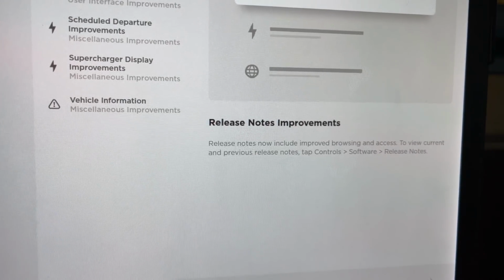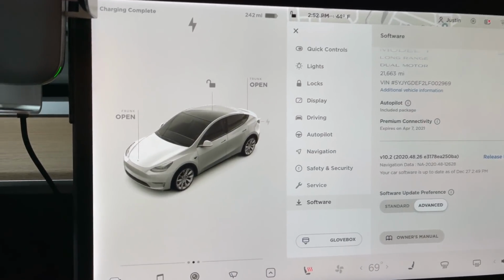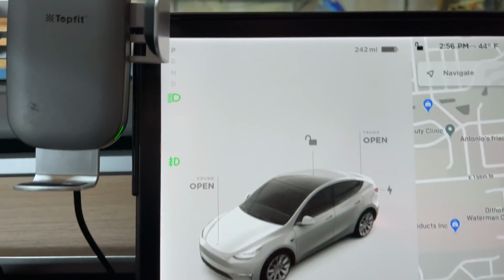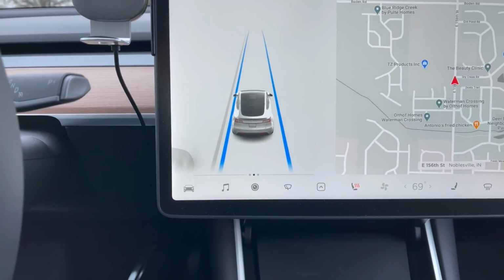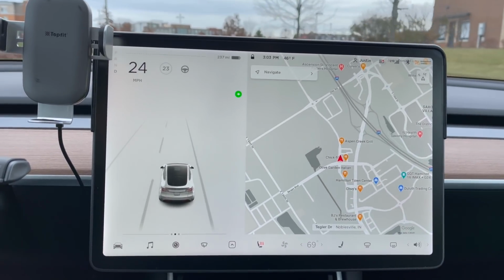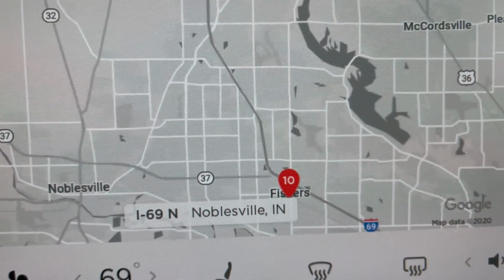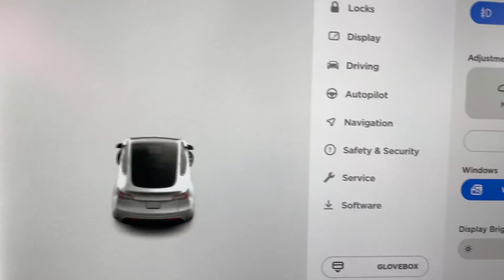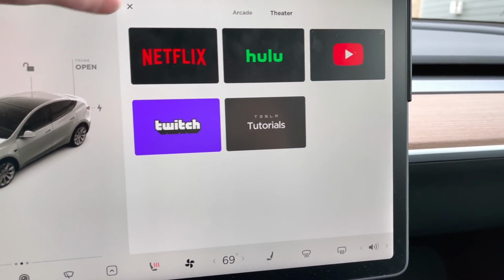Tesla Model Y - Holiday Software Release 2020.48.25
After much anticipation, our Tesla Model Y finally received the Holiday software release. When these software updates come out, they come in waves and we received ours several days after the first reports.

Elon Musk did hype this update quite a bit, which is why it is no surprise the underwhelming response we have seen from Tesla Model Y and Model 3 owners.

Due to the pandemic, it appears that this is a lite release, with only limited updates finding their way to the release. It turns out that the bigger items that were anticipated on this release were not included and will be added to a future update.

We hope to see some of the things we had hoped for find their way into the next update in a couple of weeks. Only time will tell what all Elon Musk was referring to when he said the update was "fire."

Filming Equipment
128 GB Pro SD Card